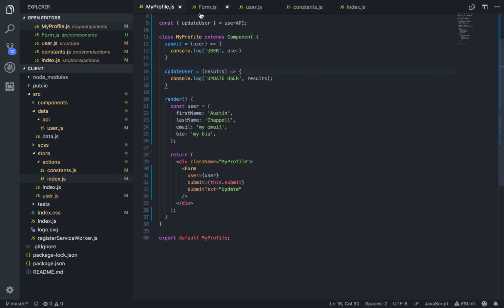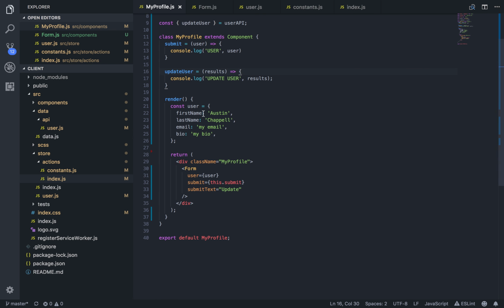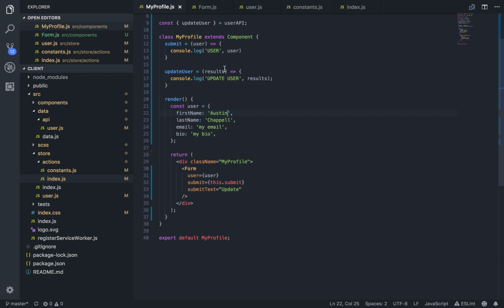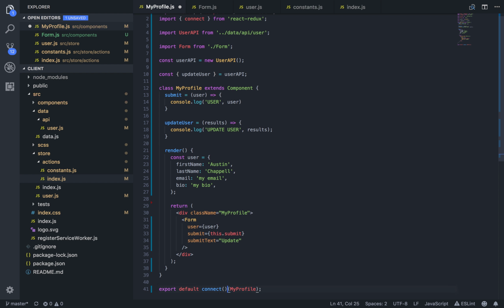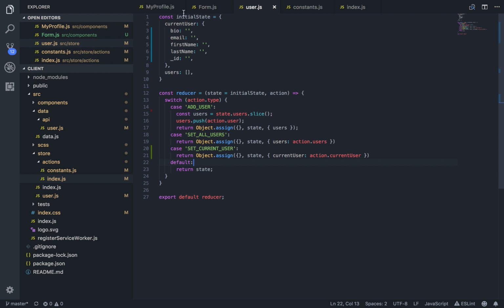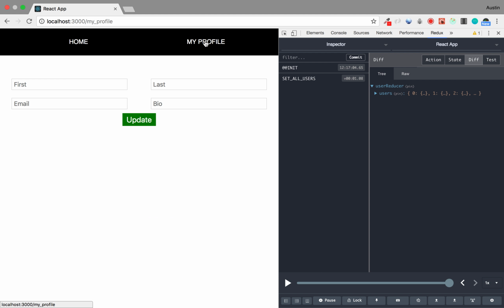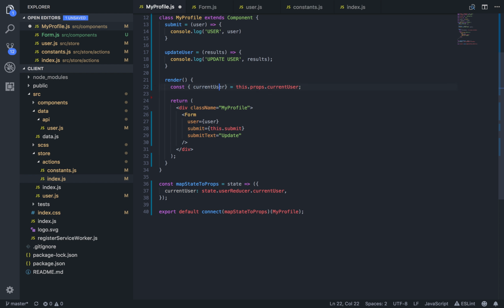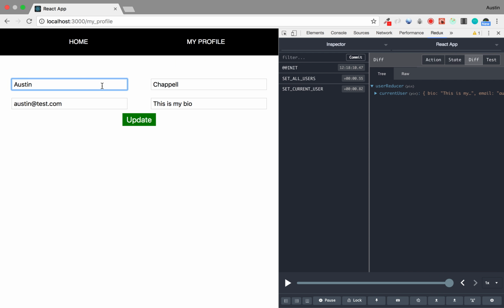React Tutorials #10 - Redux Part 7